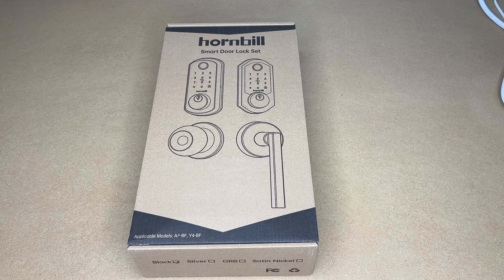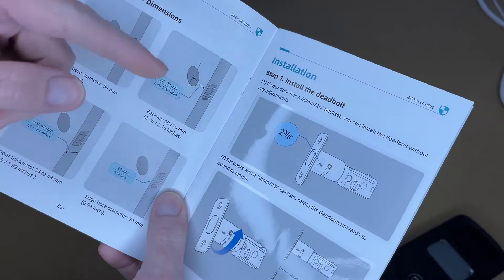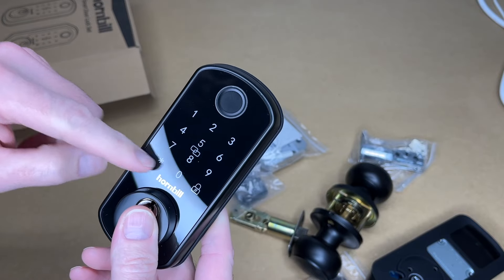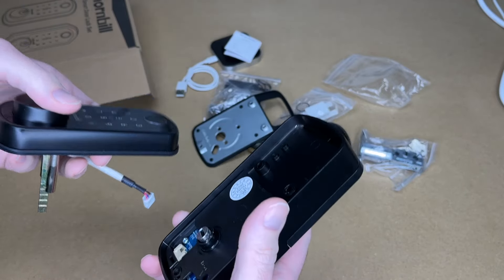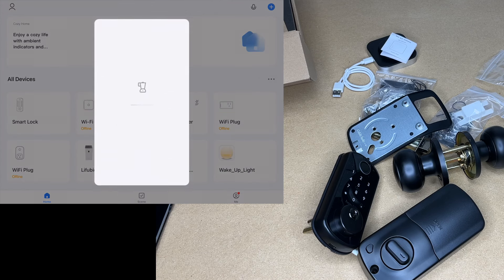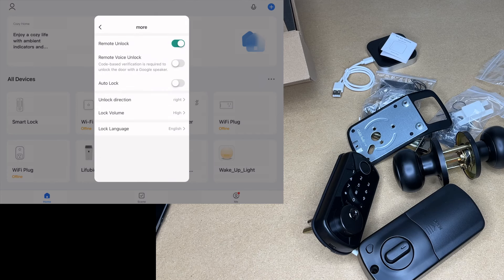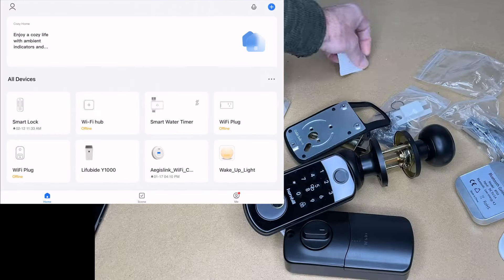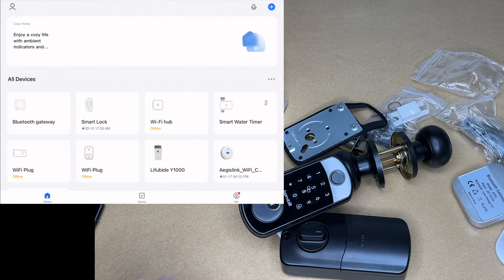hornbill WiFi Smart Door Lock Set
WiFi Smart Door Lock Set: Hornbill Keyless Entry Door Lock Deadbolt with Handle Set Fingerprint Front Door Lock with 2 Knobs Alexa Bluetooth Remote Code Auto Lock for Home Hotel Security Black (Amazon Affiliate)

00:00 Intro
00:22 Unboxing
00:45 Manual Overview
01:45 Parts Overview
04:13 App Setup
05:23 Temporary Code Setup
06:09 Fingerprint Setup
06:49 Passcode Setup
07:25 Keycard Setup
07:50 Wifi Gateway Setup
08:42 Lockset Install
10:41 Key Unlock Demo
10:53 Passcode Unlock Demo
11:08 Keycard Unlock Demo
11:15 App Unlock Demo
11:27 Summary